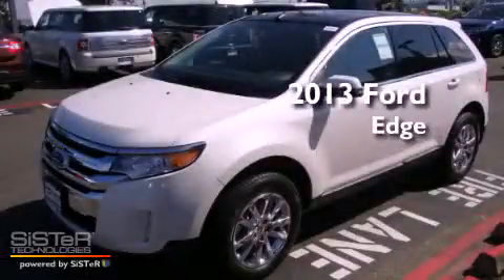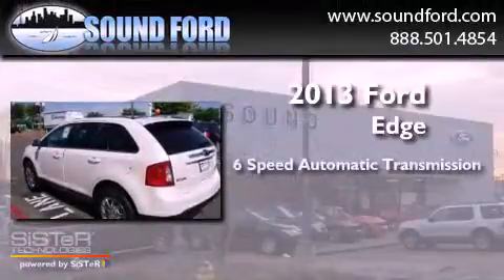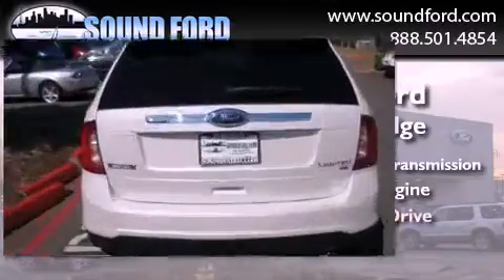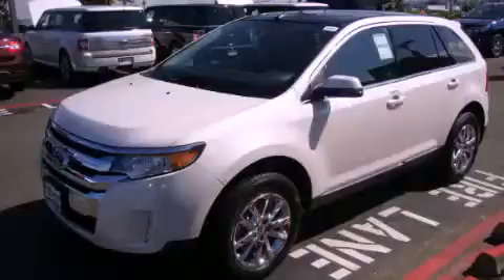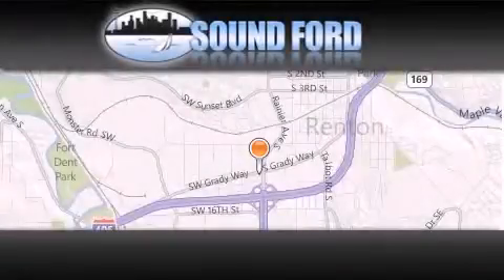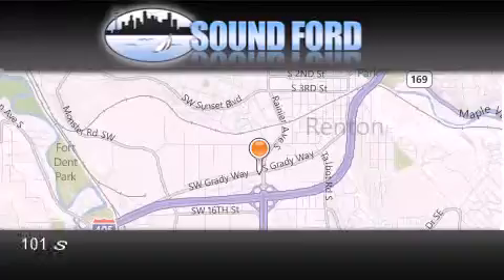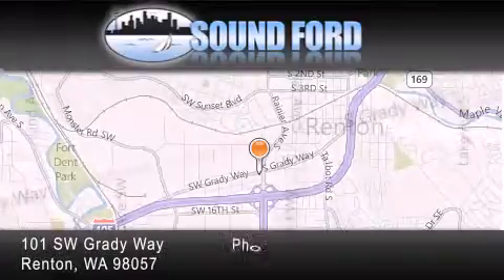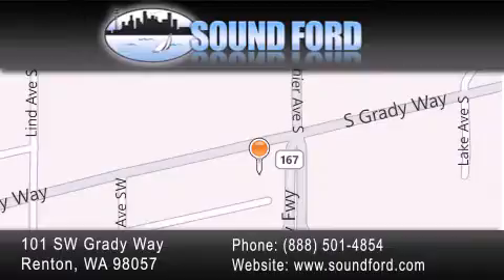2013 Ford Edge Renton WA 98055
Year : 2013
 Make : Ford
 Model : Edge
 Engine : 3.5L V6 TIVCT
 Trans . : 6 Spd Automatic
 Exterior : White Platinum Metallic
 Miles : 25
 Interior : Charcoal
 Stock : 135048

 101 SW Grady Way SW